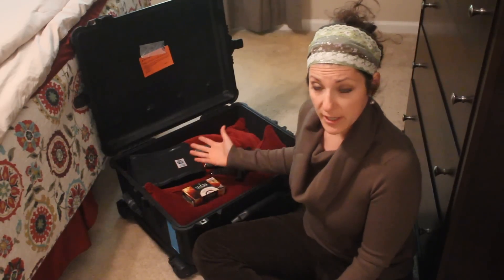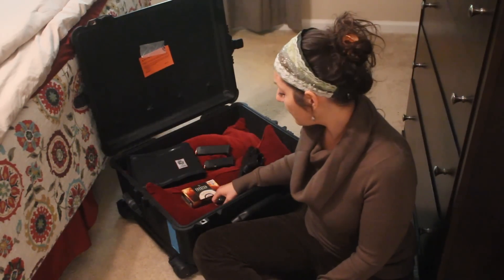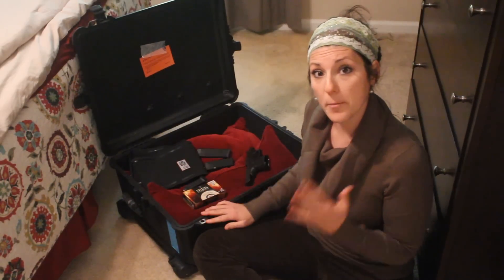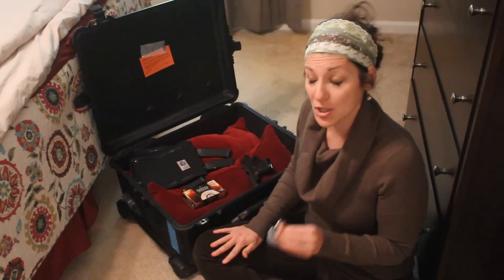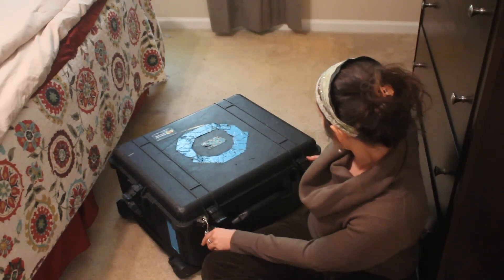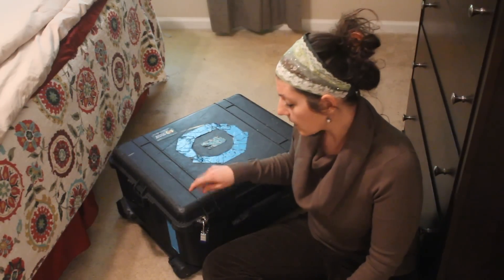Flying? Bring Your Gun WITH You!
How do you check a firearm?  What are the requirements for travelling with a gun?  What are common problems with checking a gun in your luggage?